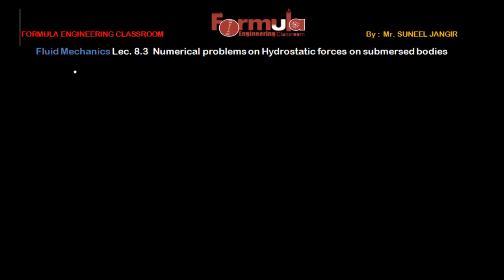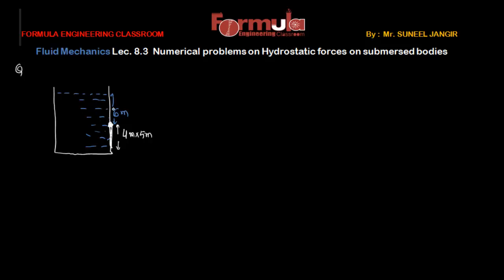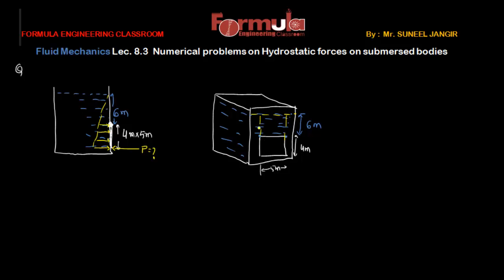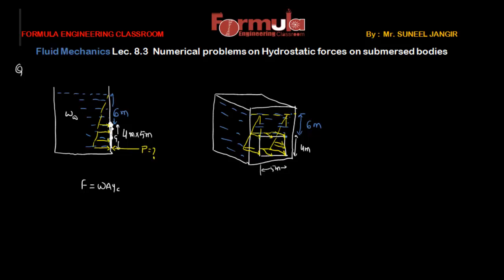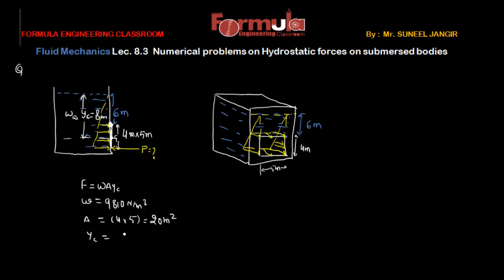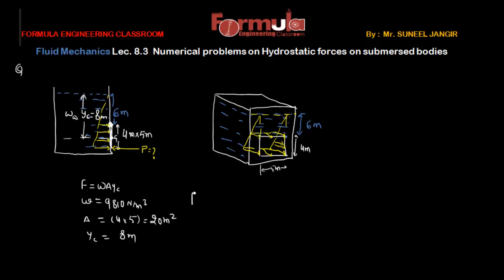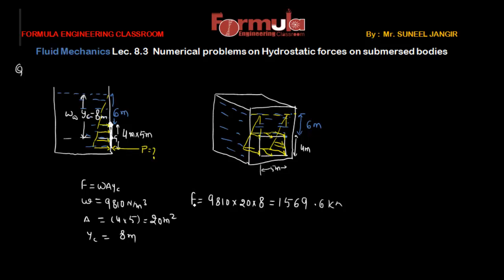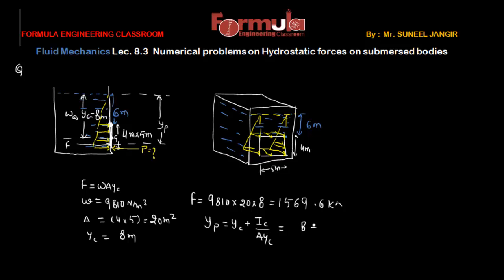Fluid Mechanics lec.8.3 Numerical Problems Hydrostatic Forces GATE 2018 IES 2018 psu 2017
This lecture is about Hydrostatic forces exerted by fluid on submersed bodies.it include numerical problem on hydro static forces and submersed bodies.  useful for gate ies and psu exam for chemical, mechanical, civil engineering for fluid mechanics subject for fluid statics topic.